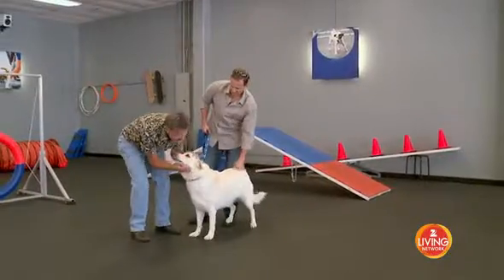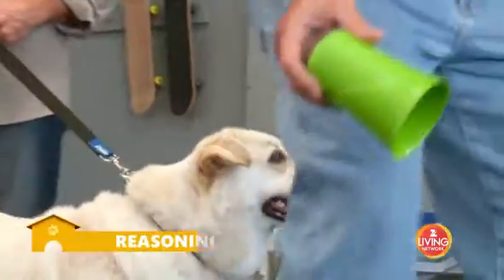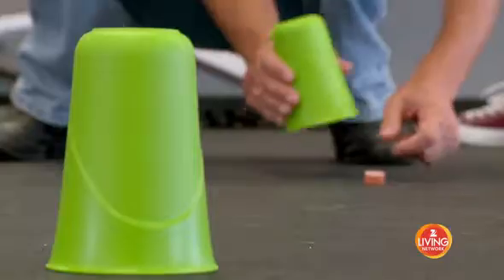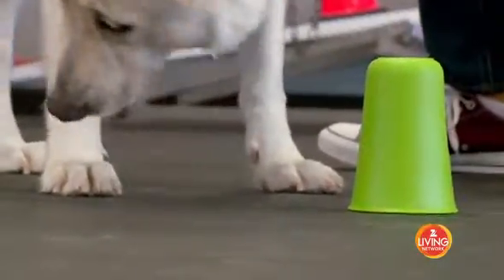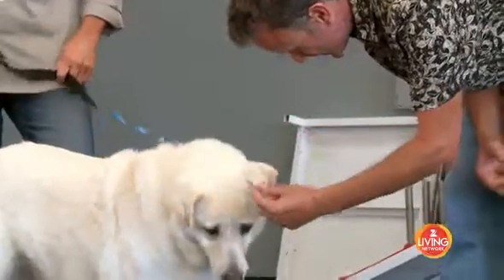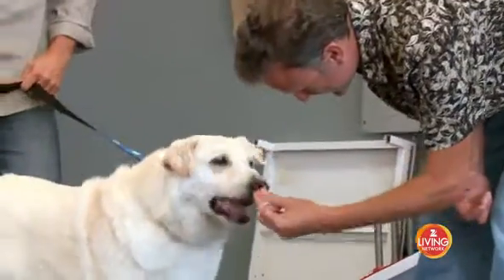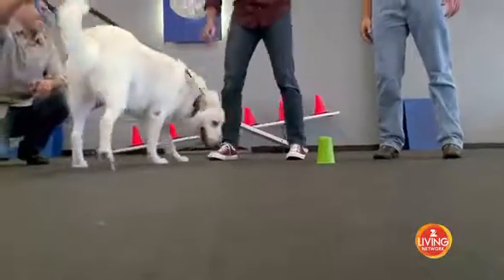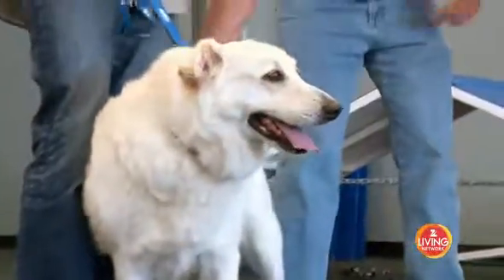Finding Fido-Reasoning Test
In a reasoning test, Seth explains that dogs can learn tricks with patience.

Z Living is a TV network bringing you the best in health & wellness entertainment.

We're proud to be carried on the following providers: AT&T U-verse 459/1459, Dish Network 191, Cablevision (Optimum TV) 164, Comcast (Xfinity Chicago) 389, RCN 226 (202), GCI 142, Buckeye 161/572, Cincinnati Bell 636, Frontier 162